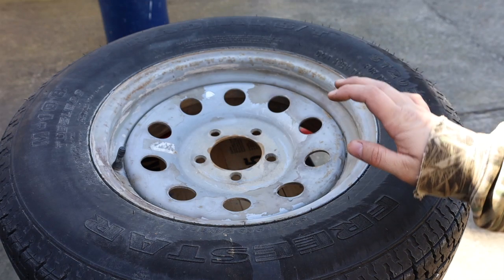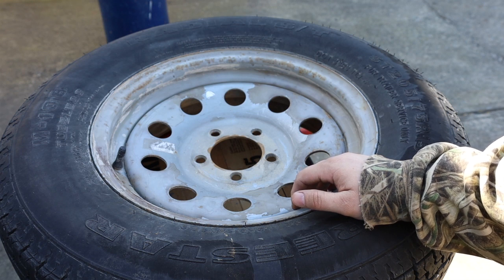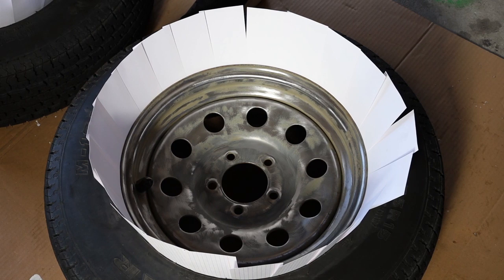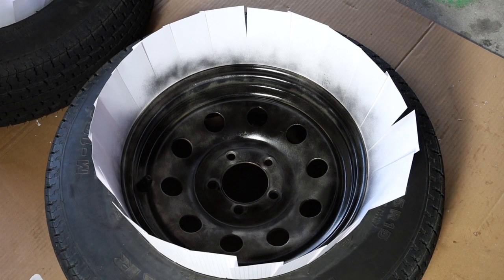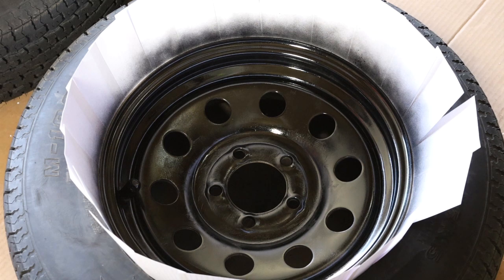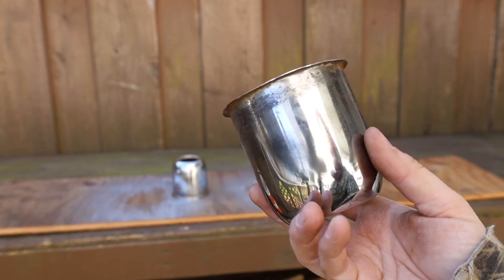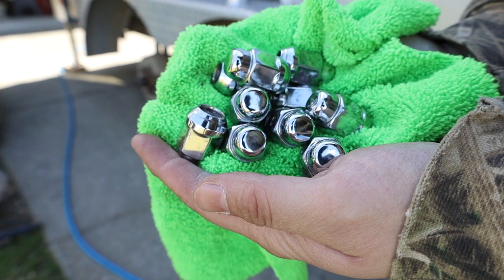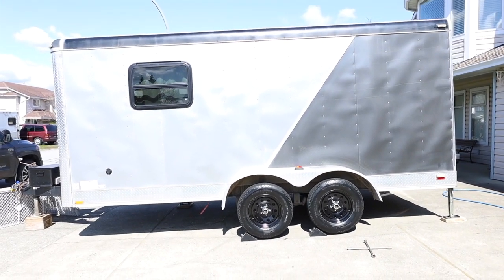Painting Trailer Rims!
Painting my cargo trailer rims they go from a rusty peeling paint job to a shiny black on chrome. Final product turned out better then I expected!

Cue Cards
Tremclad Gloss Black
Wire Brush set